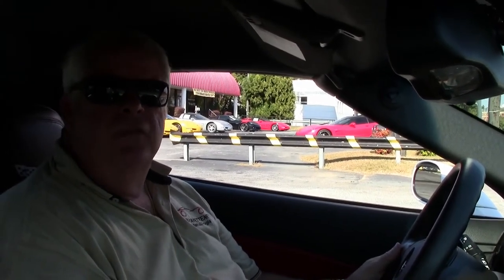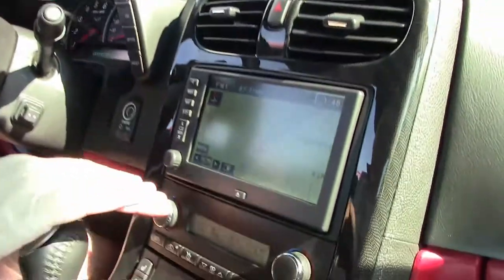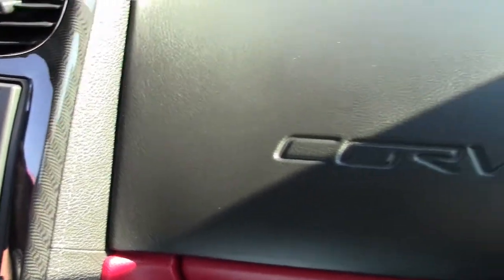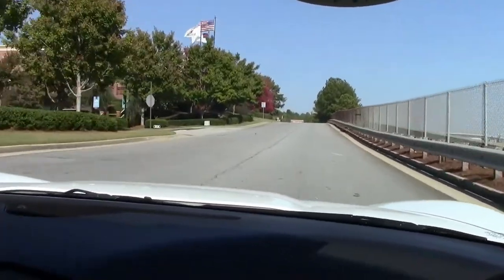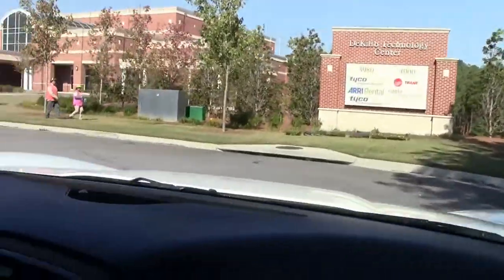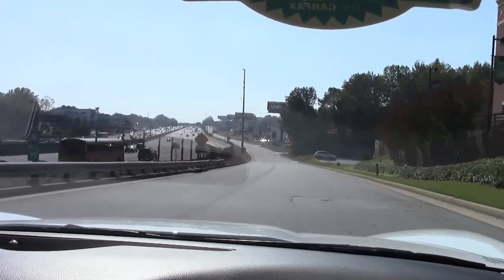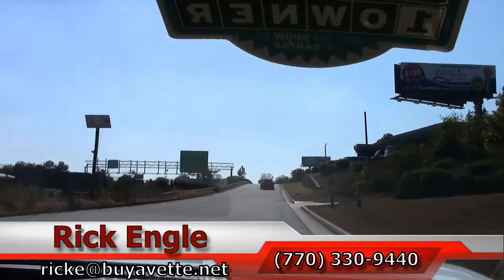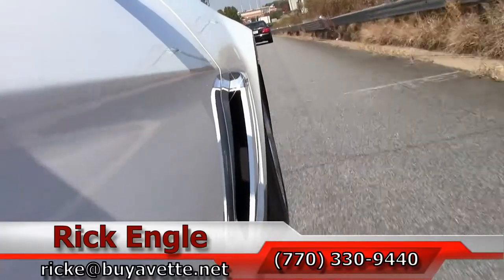2011 Corvette Grand Sport 3LT Convertible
2011 Corvette Grand Sport 3LT Convertible For Sale

Arctic White exterior, Ebony/Red interior, Gray convertible top.

436hp LS3 engine, 6 speed manual transmission, posi rear-end.

Factory features include the $6,200 3LT Preferred Equipment Group (Heads Up Display, Power Top, memory package, Bluetooth package, dual power heated sport seats with airbags, universal garage door opener, tilt-n-tele, cargo net), Grand Sport package (Z06 sized wheels, tires, and brakes, wider fenders and quarter panels, Z06 style rear spoiler and front splitter, Z06 style front bumper, rear differential cooler, specific gear ratios), F55 Magnetic Selective Ride Control, Bose CD/XM/MP3 stereo with Navigation and steering wheel controls, two tone seats with embroidery, Dual Mode Exhaust, chrome wheels, OnStar, dual zone electronic climate control, HID headlights, fog lamps, keyless entry and start, power windows, power locks, power steering, power brakes, power mirrors, cruise control, ABS, traction control, Active Handling.

Coming with a clean one owner Carfax, LOADED with options including RARE Ebony/Red two tone interior and the 6 speed manual, this 2011 Corvette Grand Sport Convertible is in particularly nice condition, showing just 11,942 miles. This car's paint is vg, with a brilliant shine. Convertible top is vg-exc, as are the factory chrome wheels, which are free of curb rash. Correct Goodyear Eagle F1 Supercar EMT runflat tires are in place. The interior of this 2011 Corvette Grand Sport Convertible shows exc factory leather seats, vg center console and door panels, and a vg-exc steering wheel. The only addition to this car appears to be a set of aluminum pedals. This car features a corrosion-free subframe, has been fully serviced, and all instrument gauges, lights, turn signals, brakes, engine, transmission and rear-end are all in good operating condition. Please do not assume that this is an average condition Corvette, as Buyavette specializes in "hand-picked Corvettes" that are loaded with expensive factory options. All of our Certified Corvettes are way above average condition for the miles. In addition, they are all fully serviced. Consider that sellers rarely spend money getting full service before offering their car for sale. Dealers typically only wash the car before offering it for sale. We however adhere to strict quality control standards when purchasing, as well as inspections and service. All Certified Corvettes are fully serviced and ready to enjoy. There's not many White Grand Sport Convertibles around with a 6 speed and Red interior -- call us before this super nice, low mileage example is sold! 12K Miles.